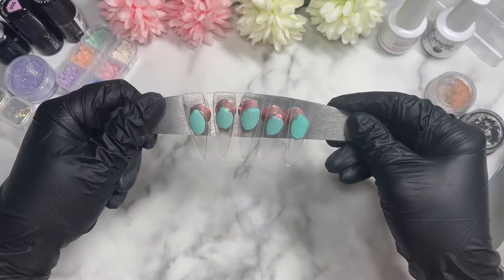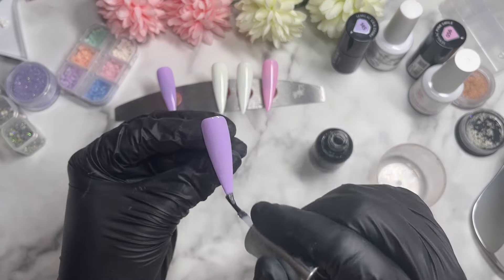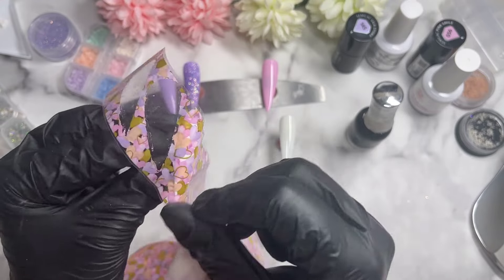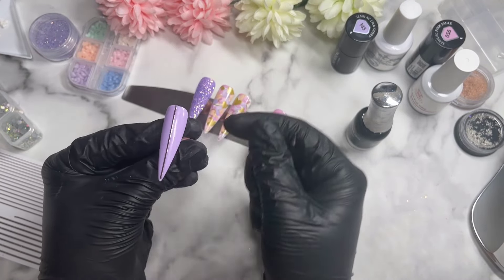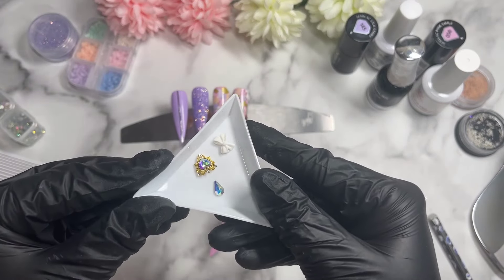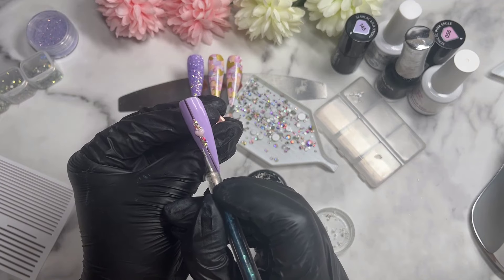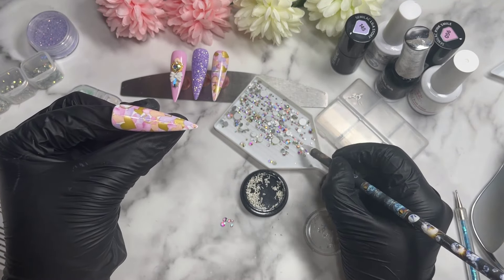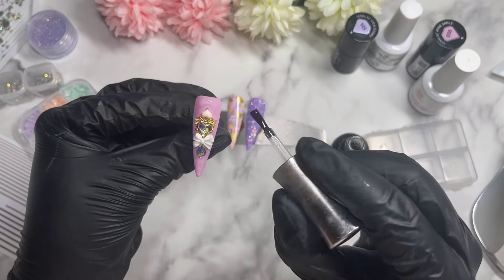LOVE HEART NAIL MADNESS| CUTE PASTEL NAIL DESIGN| TRANSFER FOIL NAIL DESIGN| PRESS ON NAILS| SEMILAC